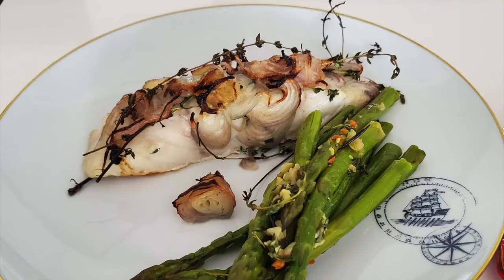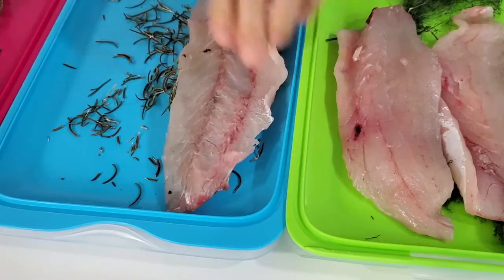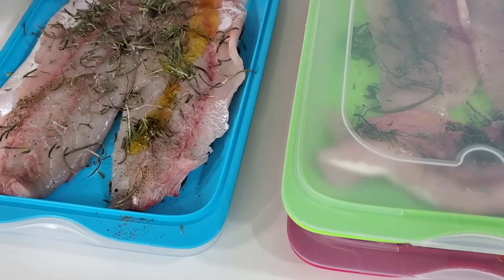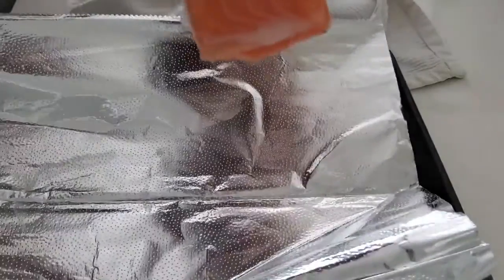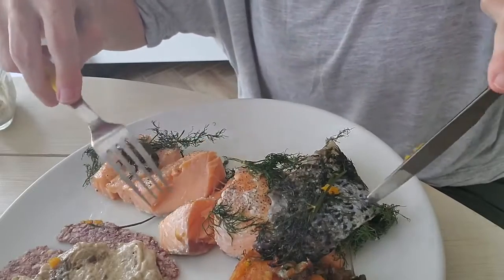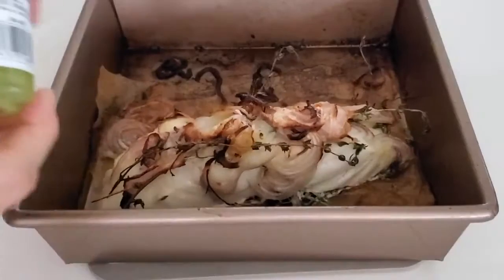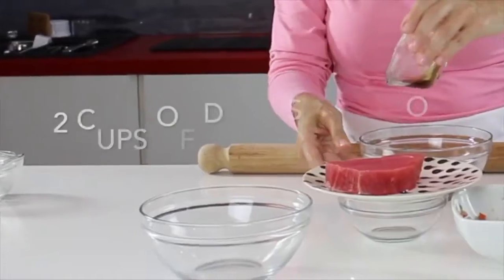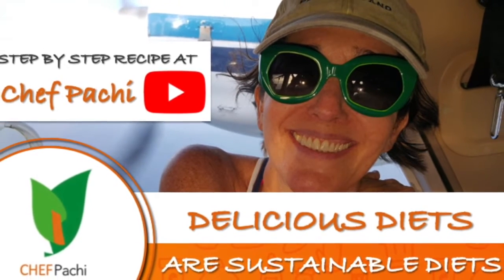Spice Up Your Seafood With These Seasoning Tricks!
Buy some seafood today! Salmon, Shrimp, Fish... you decide!
Easy, Fast, Delicious, and Easy.

What to do with it?
Stay strong and reach your goals. Eat as much seafood as you can and strengthen your body with omegas, vitamins, and minerals. Learn to season your seafood with olive oil, pepper, and fine herbs like rosemary, oregano, dill, and store for a few days.